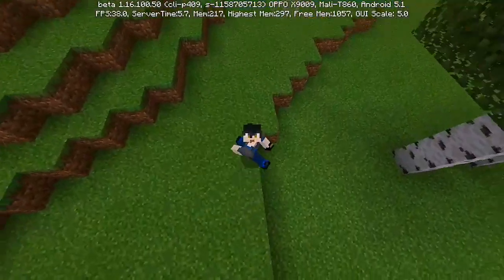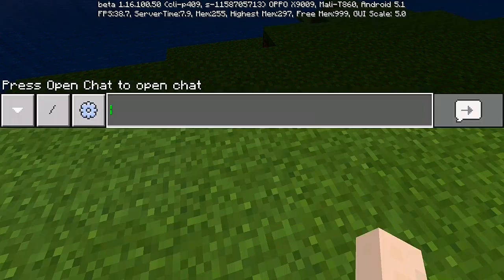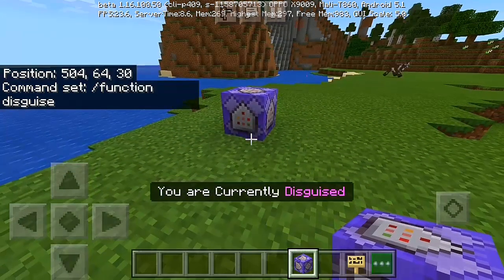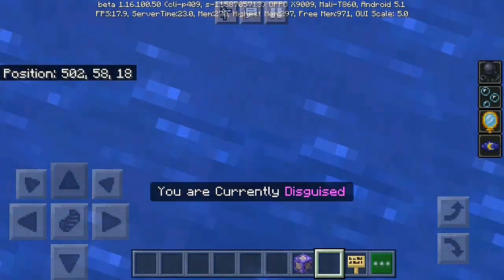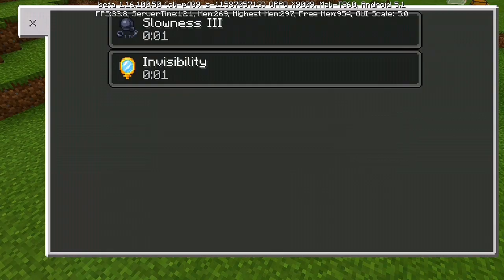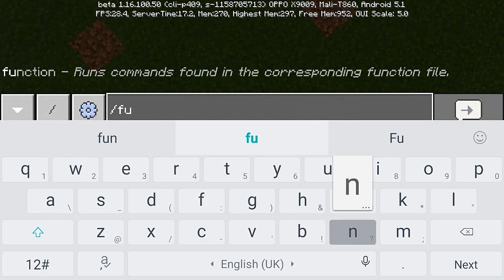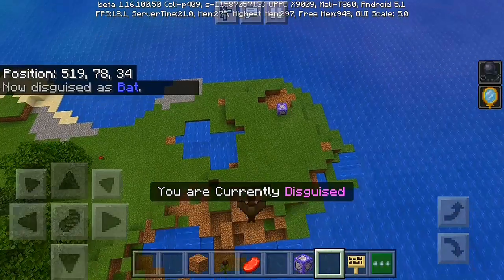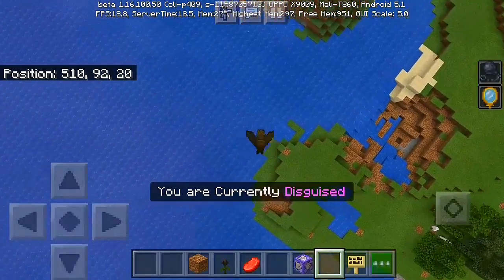How to Disguise into any Mobs in Minecraft Tutorial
Disguise into any kind of Mobs in Minecraft

If you like the Video you know what to do!

👑 Filipino_____ Virtual____Youtuber________👑
フィリピンのVirtual YouTuber
Support me...
サポートミー
My Second Gaming 私の2番目のゲーム